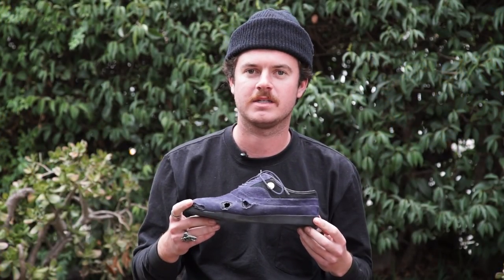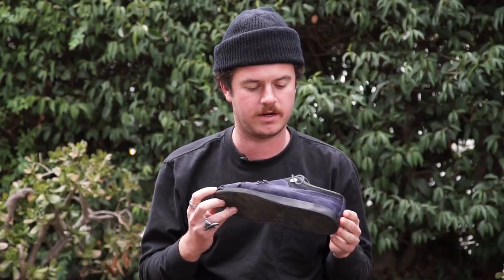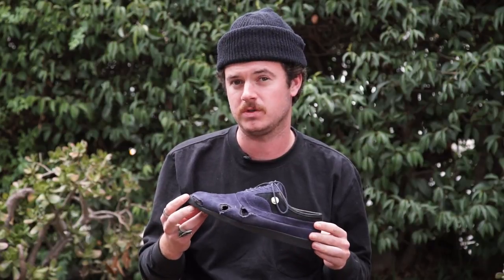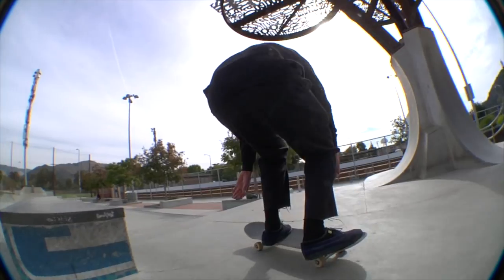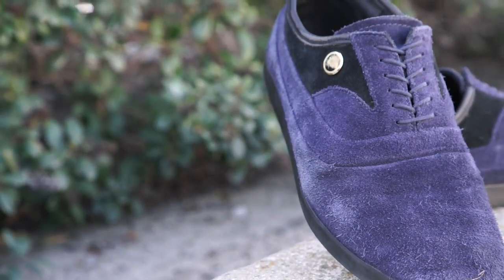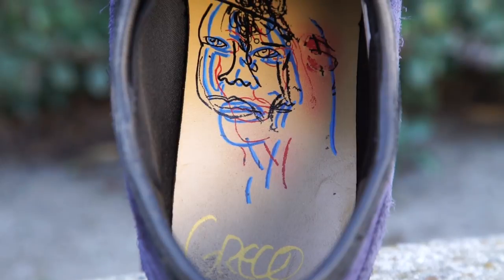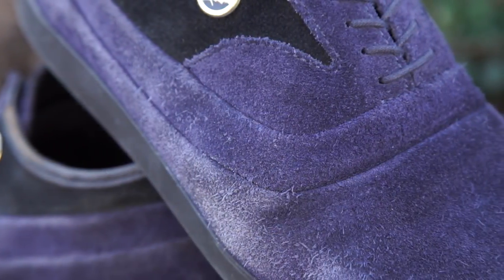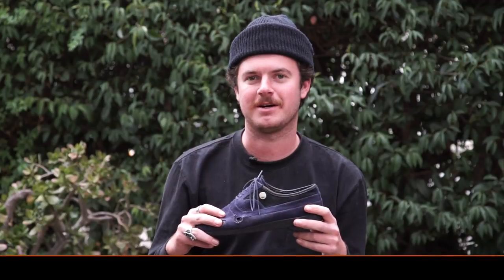Supra Greco Weartest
The new Supra Greco is Jim Greco's 7th pro model shoe and is inspired by his love for vintage dress shoes. This shoe may look classy but it is built to skate and with a new thin cupsole design the Greco is sure to have some of the best boardfeel on the market. We had our guy Jeff skate these for over a month to put them to the test. Check it out to see what he thought!

Filmed & Edited by Chandler Beck